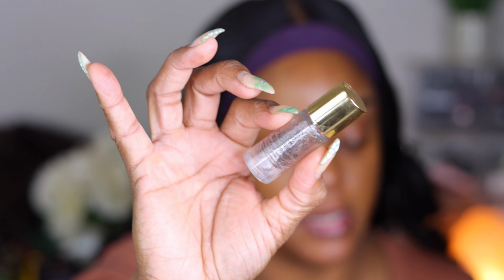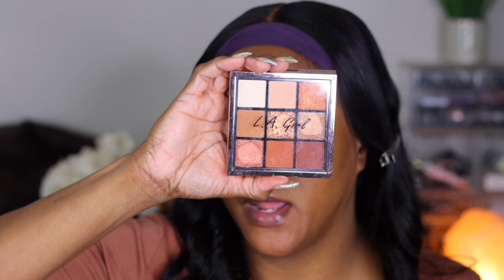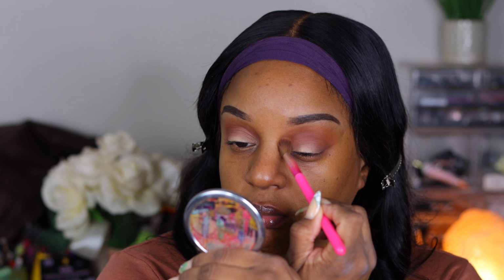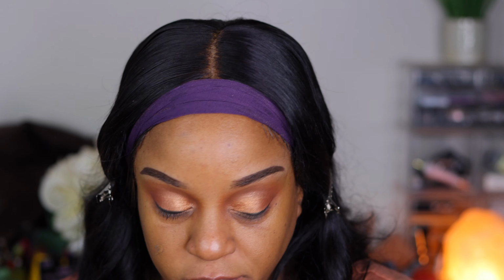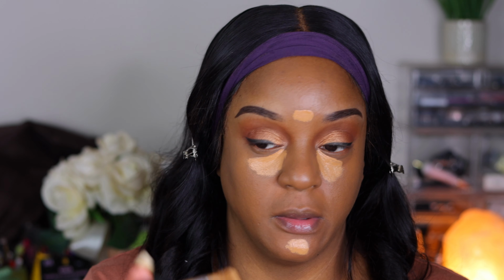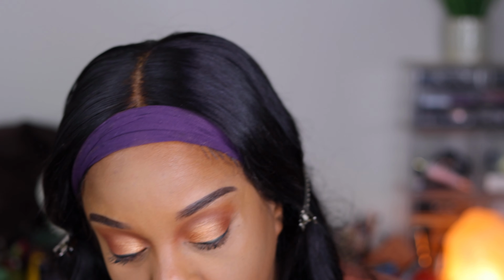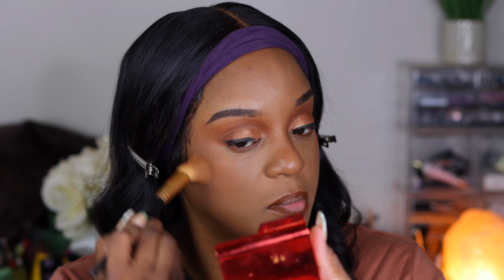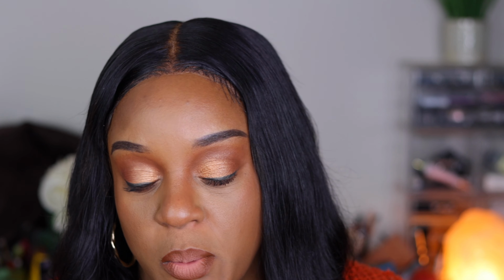LETS PUT ON SOME MAKEUP BECAUSE WE HAVE STUFF TO DO!!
YSL PRIMER
P LOUISE RUMOR 4 BASE
L.A. GIRL KEEP IT PLAYFUL EYESHADOW PALETTE
ESTEE LAUDER FOUNDATION 6WA SANDALWOOD
L.A. GIRL BLUE PIGMENT
RCMA NO COLOR POWDER
ONE SIZE BRONZER TRIO DEEP DARK
COLORPOP LIP PRIMER
NYX BARE WIHT ME SETTING SPRAY

My Favorite Lashes From Amazon⬇️

Equipment Used
Soft Boxes
Ringlight
Canon 90D
I MOVIE